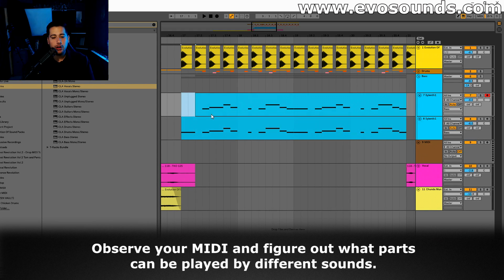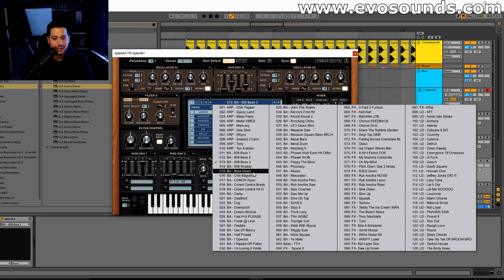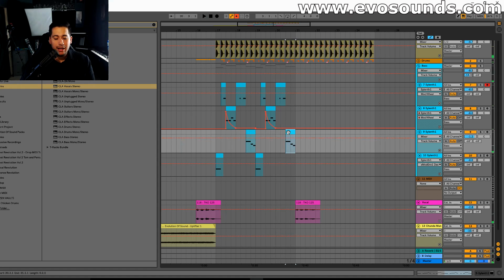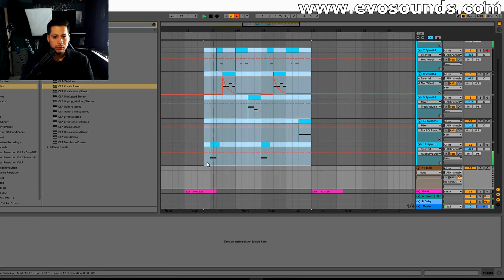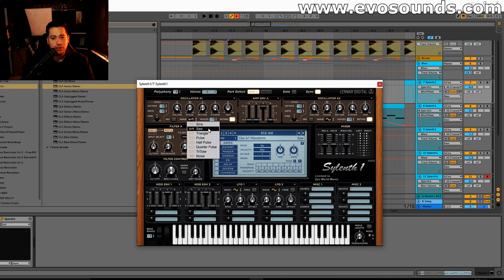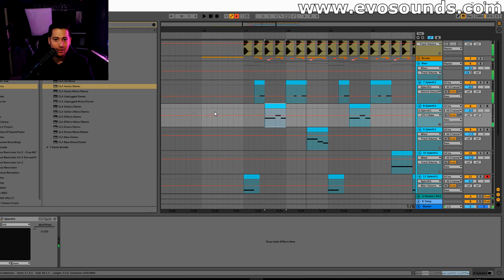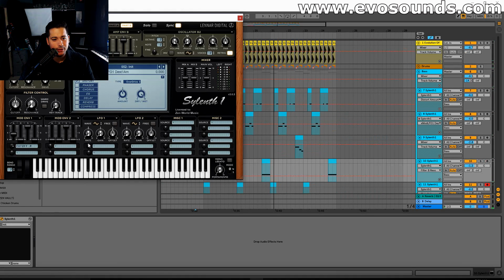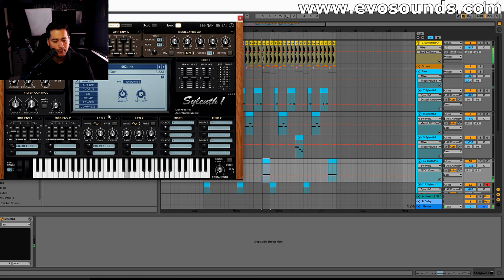1 Simple Tip For Bass Drops Like Kyle Watson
In this tutorial, I teach you guys how to create more complex house bass drops utilizing 1 simple tip. By focusing on the MIDI information first rather than trying to work with 4 basslines, we can focus on the groove then the sound design. This workflow tip will make your life easier when creating a drop with multiple basslines going off as you focus on the important part first, the groove.